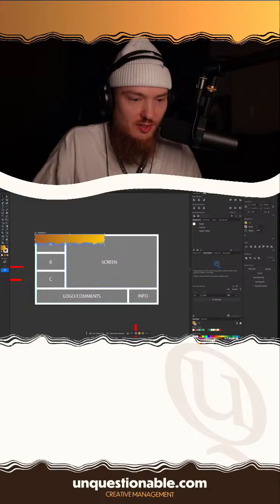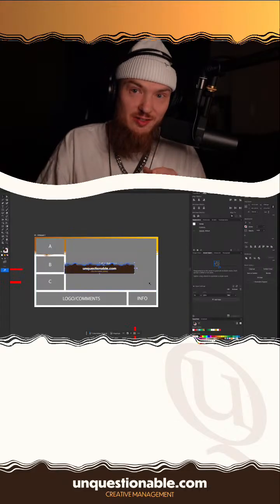Testing a new vertical stream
new Ecamm features; gotta test them.